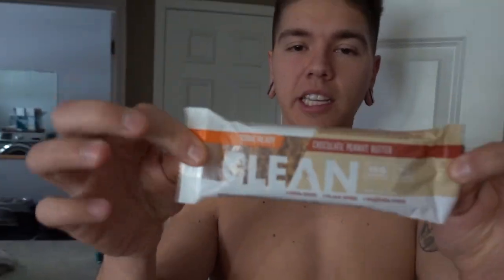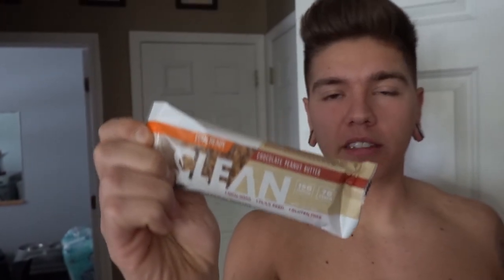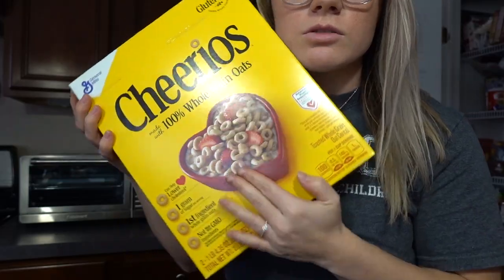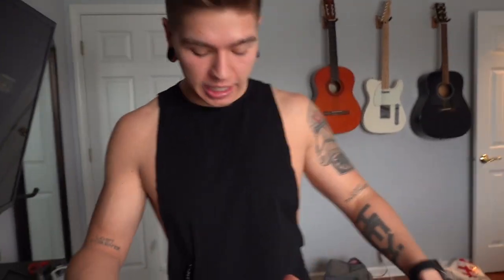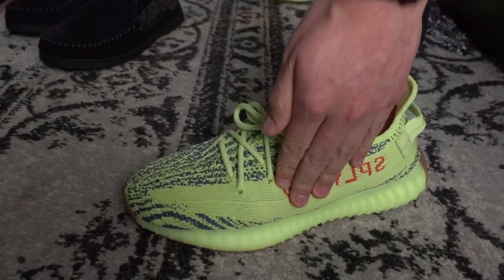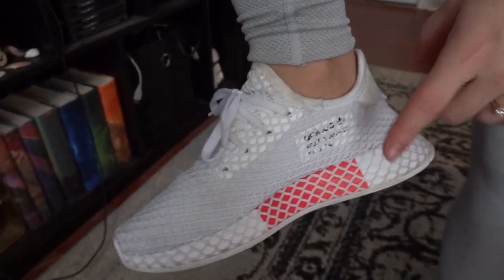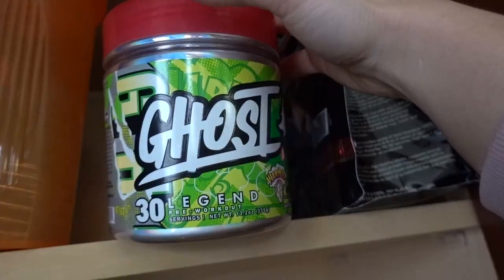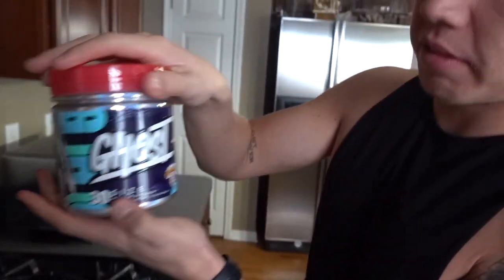HOW TO GET MOTIVATED FOR THE GYM | VLOG #30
FOLLOW ERIC ON INSTAGRAM - ericcaucoin

FOLLOW CODI ON INSTAGRAM - codibeck

FOLLOW ERIC ON TWITTER - @ericcaucoin